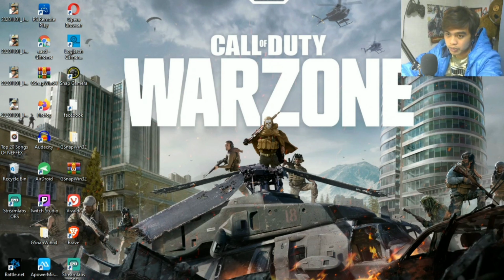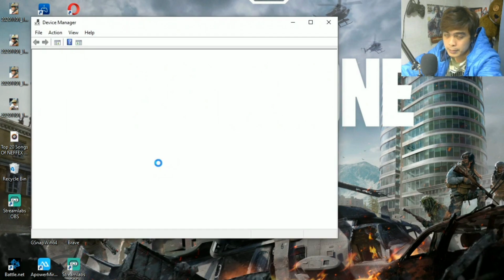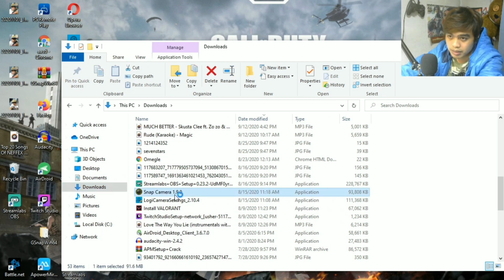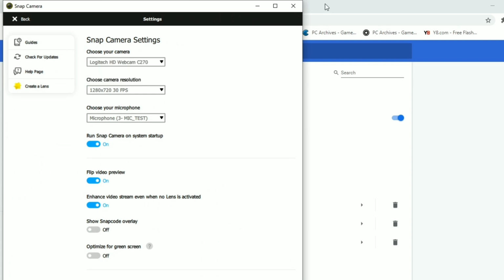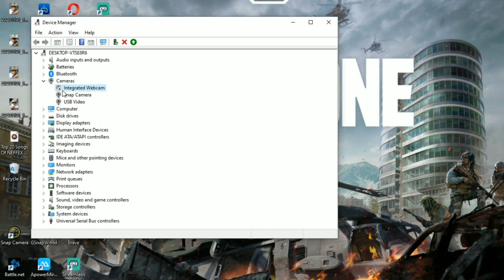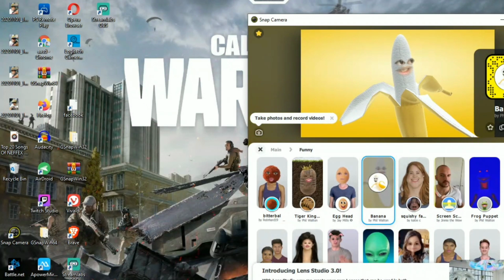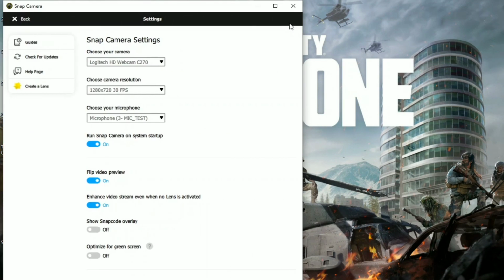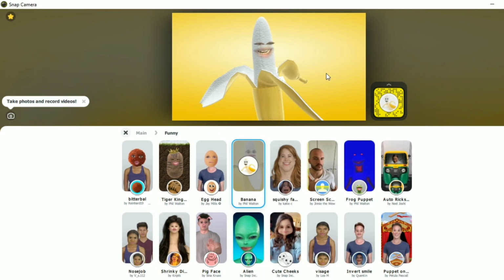HOW TO USE SNAPCAM ON OMEGLE (PART 2) (trouble shooting) Error with camera:RDF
error with camera requested device not found

this is the part 2 of my tutorial camera problem not working? if this doest work for you send your pc or laptop to me and im not going to return it anymore 😁😁 just kidding